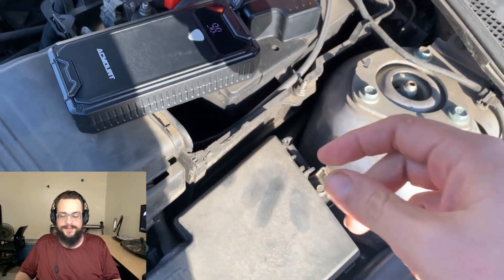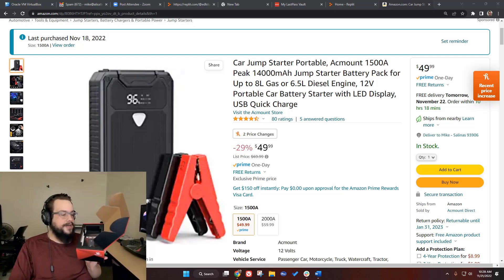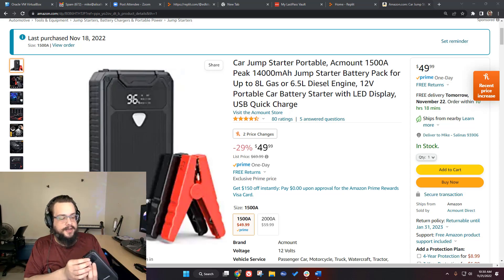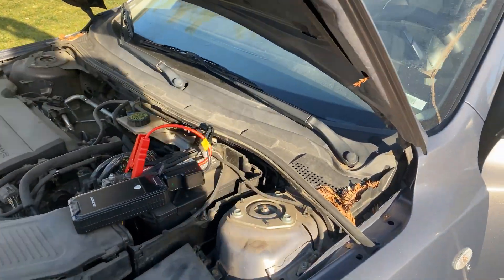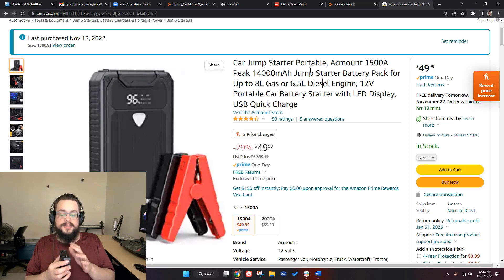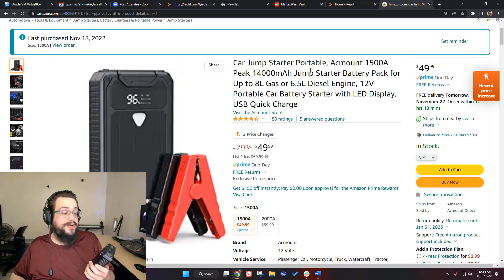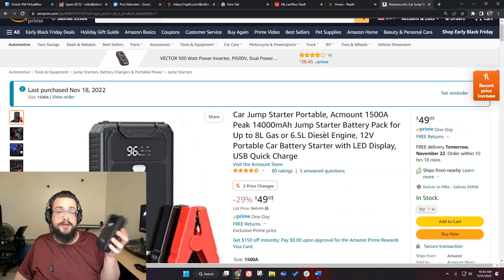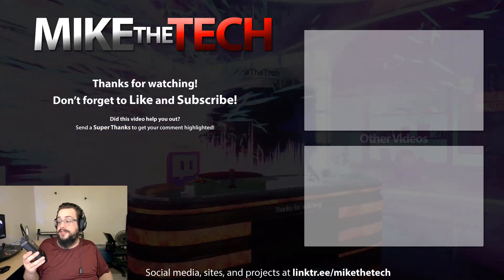Portable/Rechargeable Car Jump Starter under $50! ACMount J330 - Great gift idea!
ACMount J330

"Car Jump Starter Portable, Acmount 1500A Peak 14000mAh Jump Starter Battery Pack for Up to 8L Gas or 6.5L Diesel Engine, 12V Portable Car Battery Starter with LED Display, USB Quick Charge"